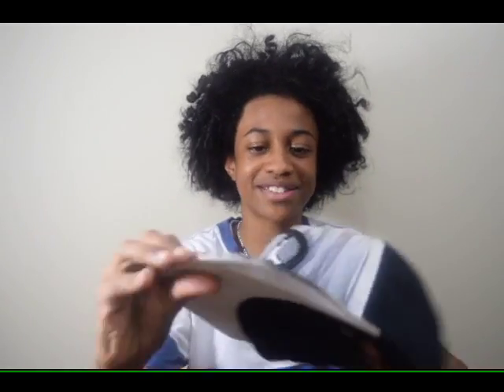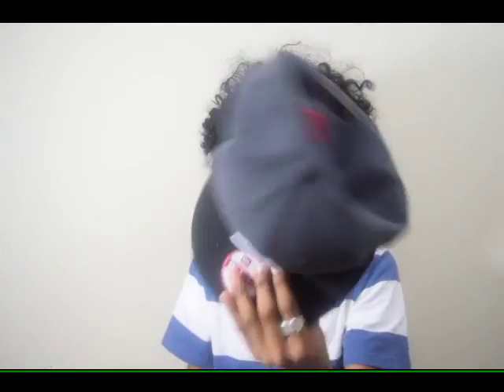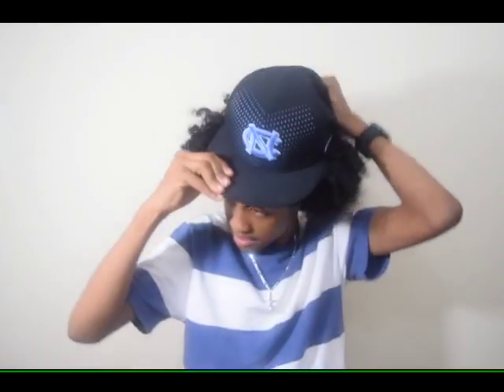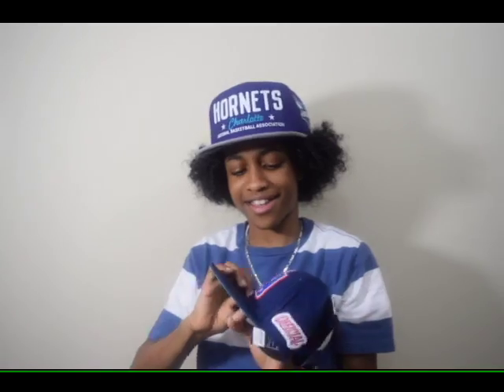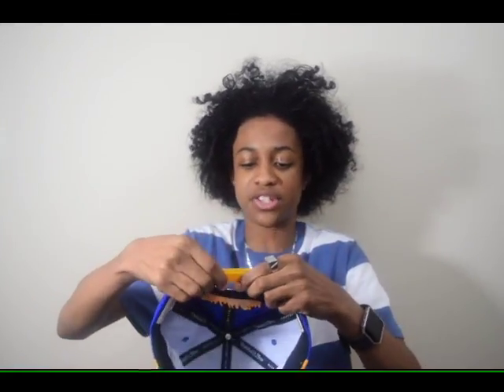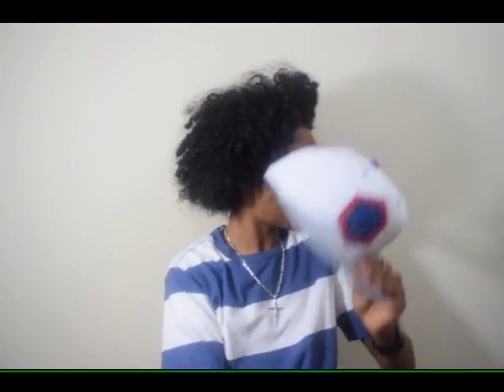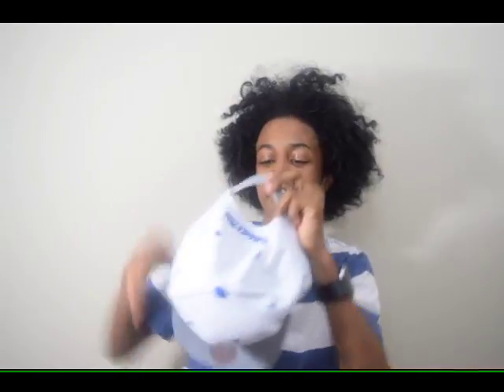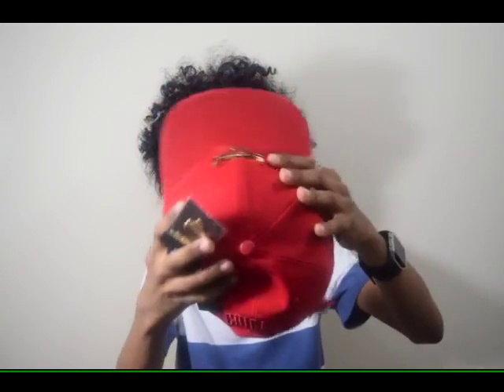TerrificTriston| Flatbill Collection #1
Hey Guys! This is my video of my Flatbill Collection #1! |Tell me what you like in the comments!| Do you have any collections? |Camera : Nikon  D3300! |Happy Holidays!!|  Thanks! -Terrific Triston